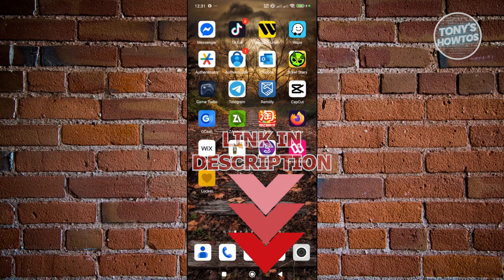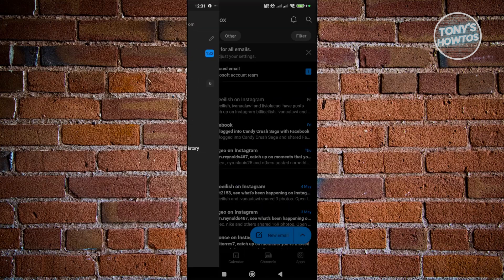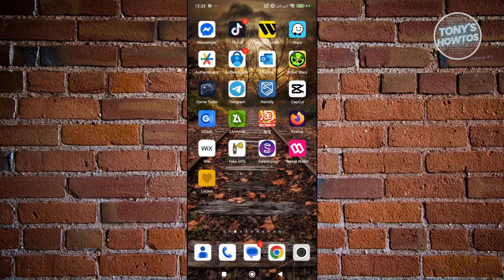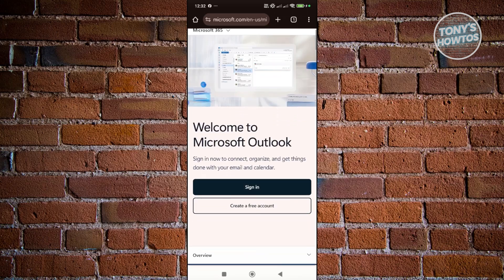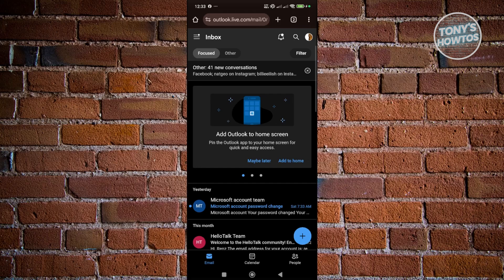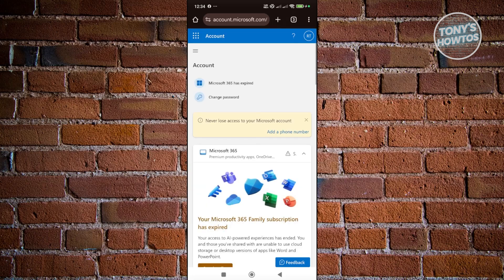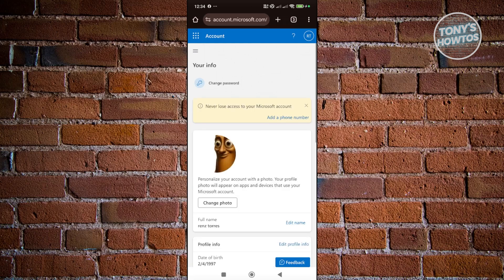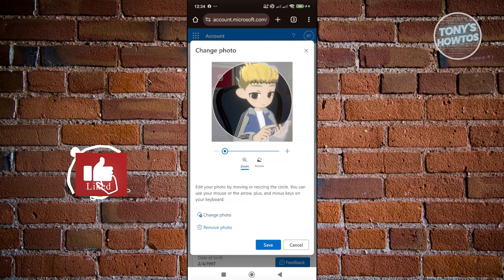How to Change Outlook Profile Picture (Mobile, 2026)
In this video, I show you How to Change Outlook Profile Picture (Mobile) in 2026. The quick and easy tutorial how to set profile photo in outlook mail android iphone. Do you want to know step by step how to remove profile image in outlook application on phone in 2026? Yes? Great!